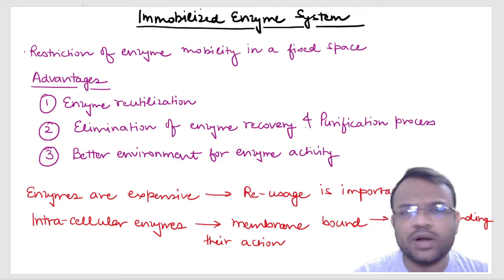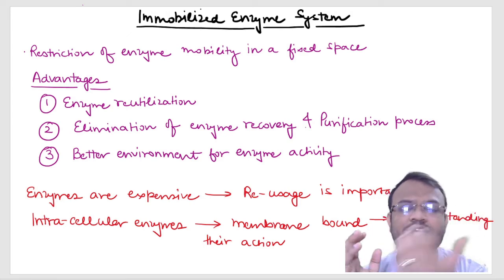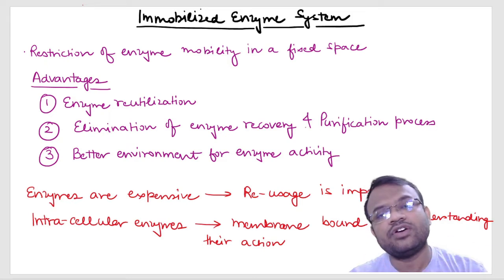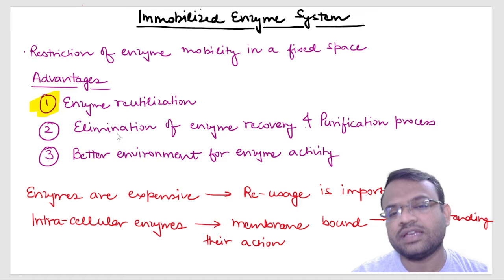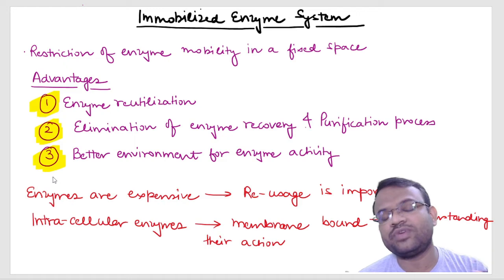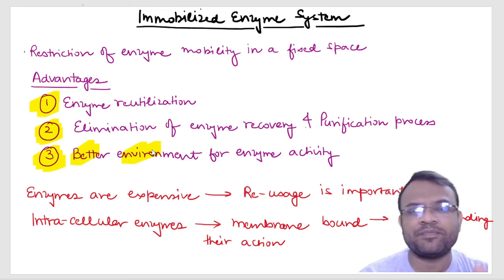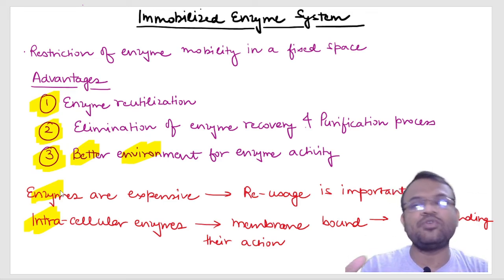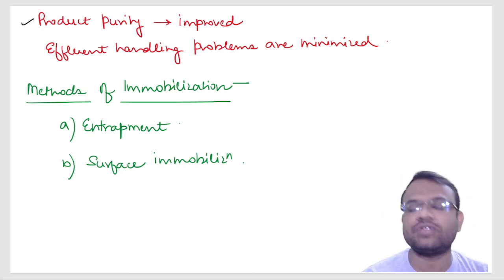Bioprocess Engineering: Immobilized Enzyme Systems part-1 (In English)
This video gives basic details on Immobilized Enzymes.